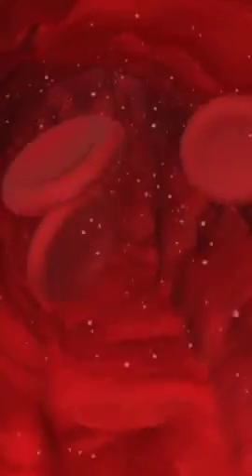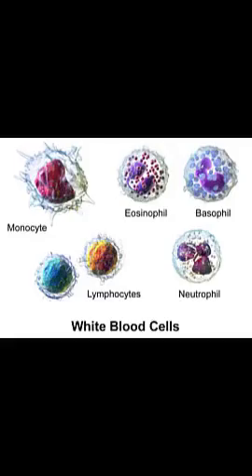Blue Field Entopic Phenomenon with Professor Richardson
In this video, I'll demonstrate a quick experiment which highlights white blood cell activity in the body.